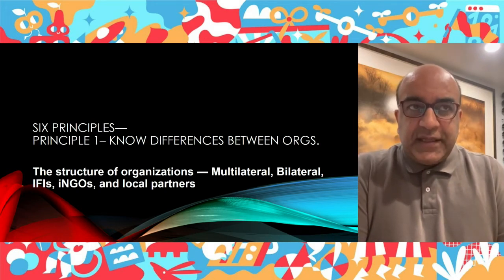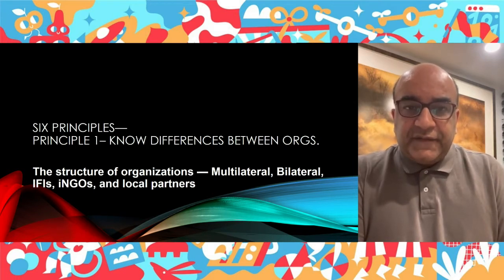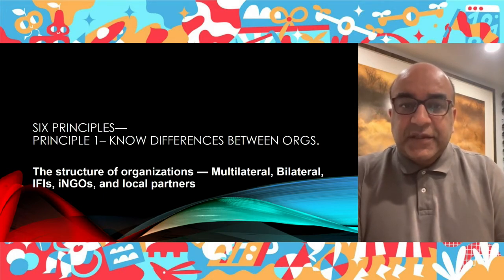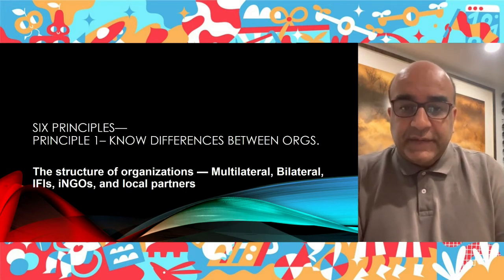Official Video: Ambassador Manav Sachdeva Official Speech Ukraine Coalition May 27 2021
Official Video: Ambassador Manav Sachdeva Speech to the Ukrainian Ad Coalition on Partnerships with the Aid Sector—Structure of Organizations.  Essentially it is about A) The structure of organizations — Multilateral, Bilateral, IFIs, iNGOs, and local partners, B) The lingo / language of international partnership and international development , C) The contractual modalities, D)  The need to socialise and party and attend eight receptions, and E) Knowing what and how to ask for the business and knowing the niche and what one gains beyond financial gain i.e. Goodwill